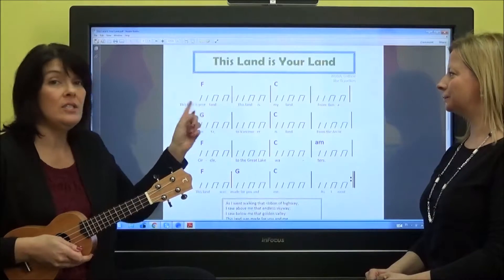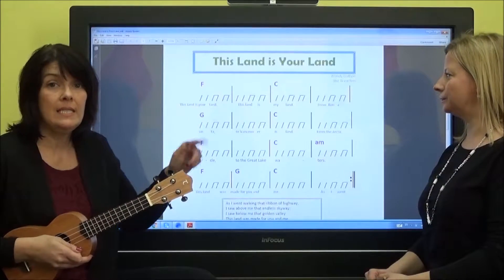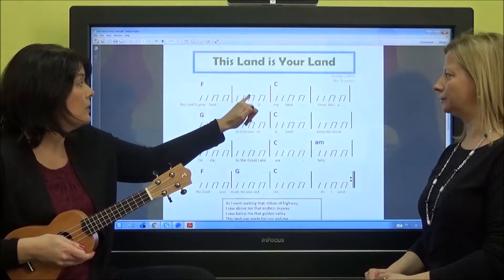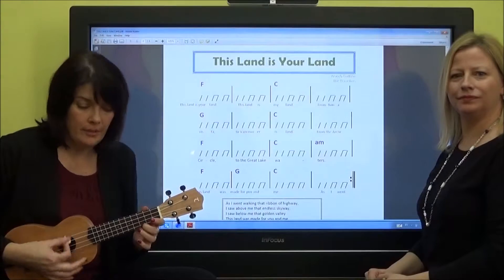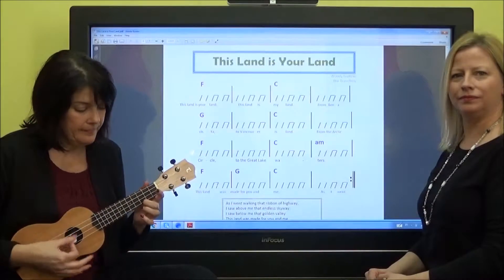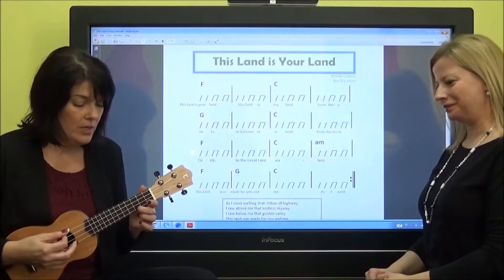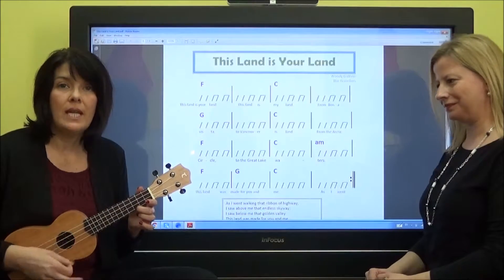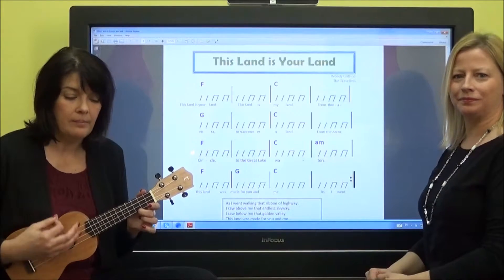This Land Is Your Land | Ukulele Tutorial | Strumming Pattern Only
This video will help our students practice the strumming pattern of "This Land is Your Land".